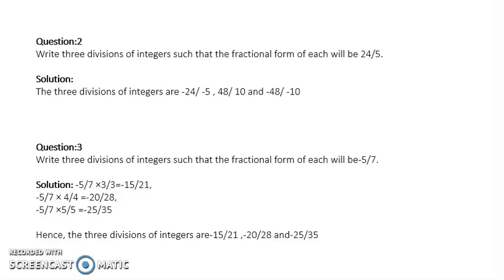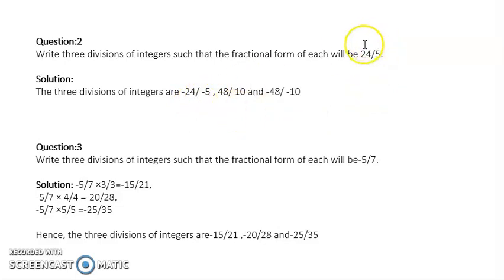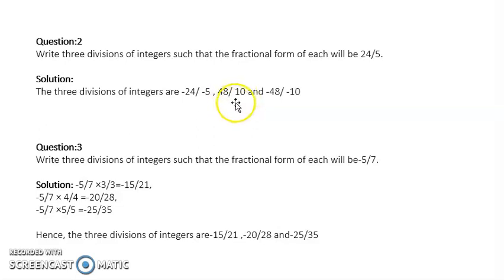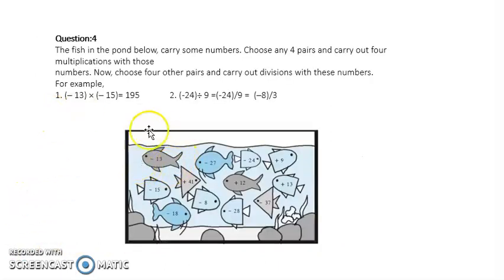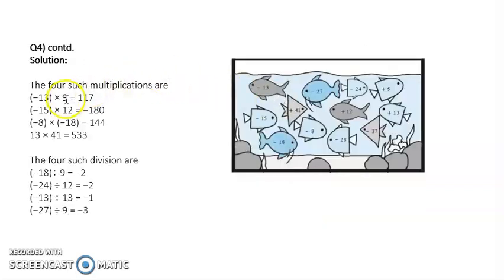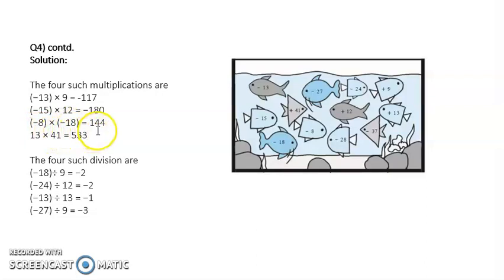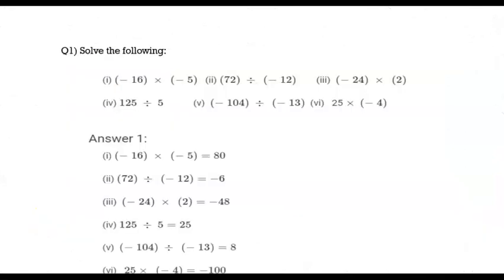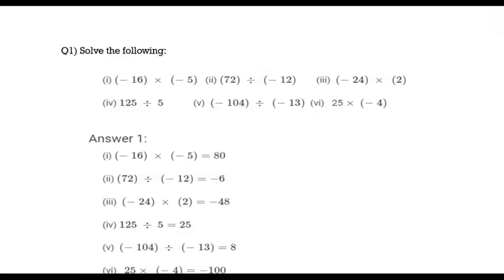Multiplication and Division of Integers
Practice set 9 and sums from miscellaneous exercise 1